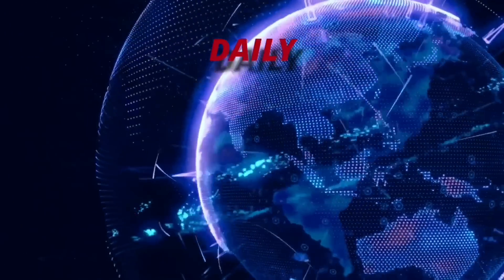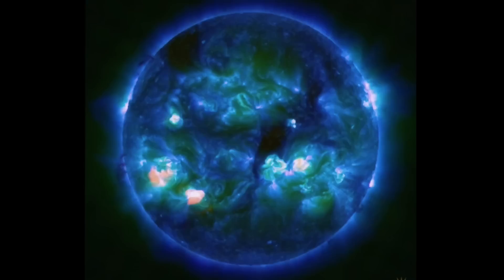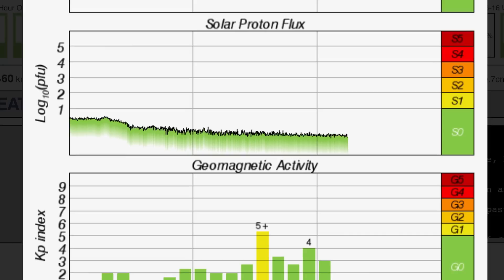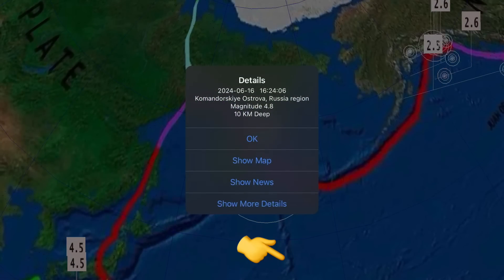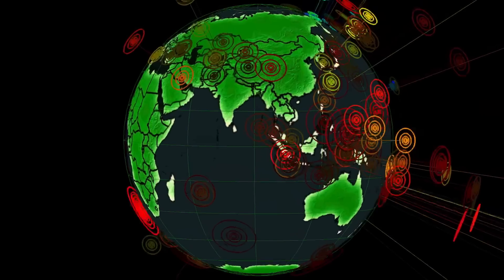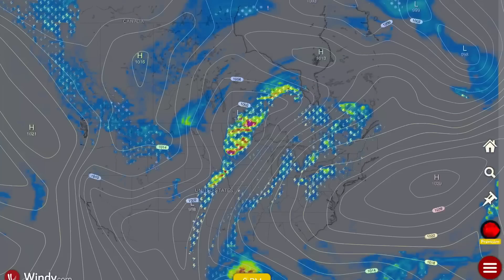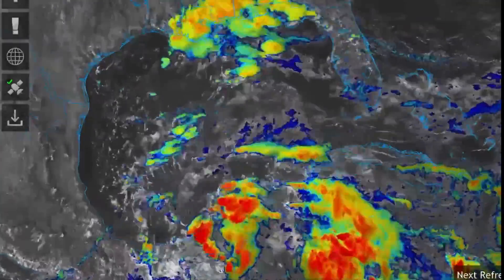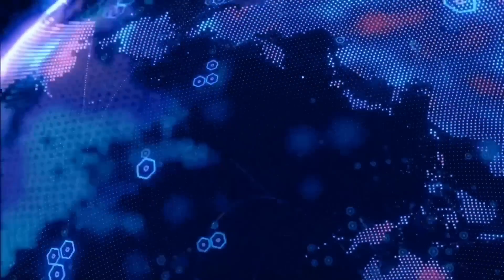A VERY Dangerous Situation is Developing‼️ Extreme Weather and MASSIVE Sunspot‼️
June 16 2024